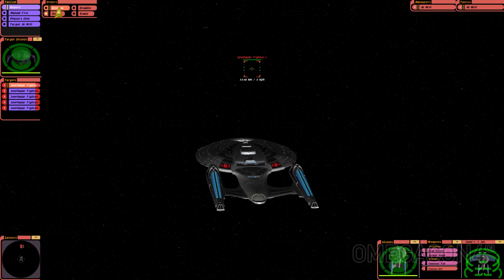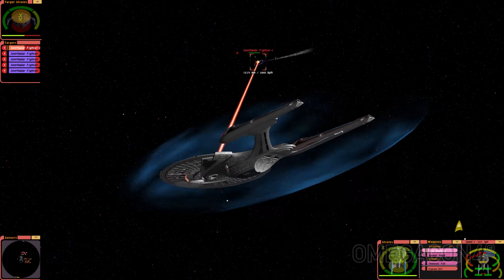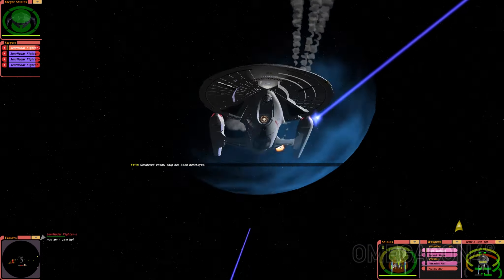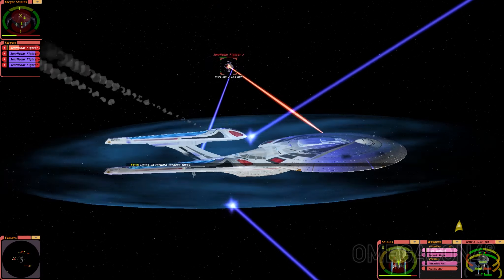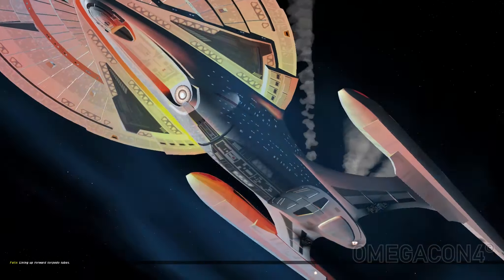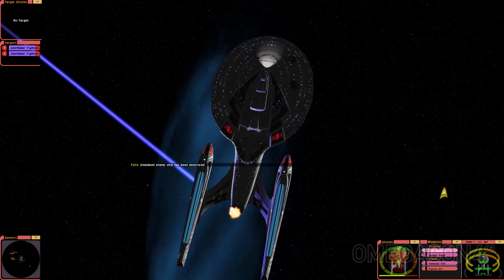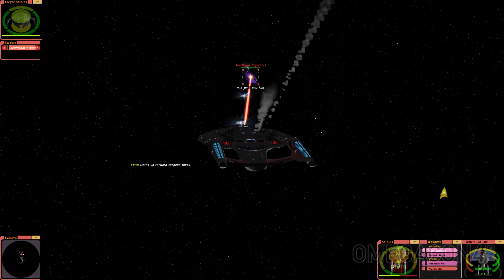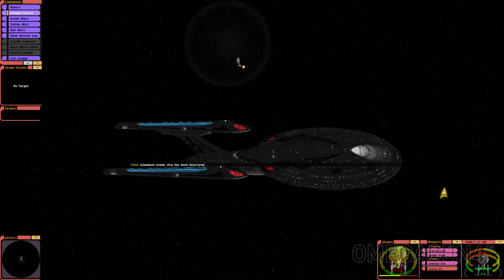Star Trek Bridge Commander Federation Sovereign Class vs 5 Dominion Jem Hadar Fighter Class STBC 108